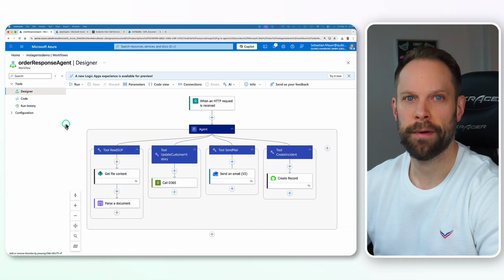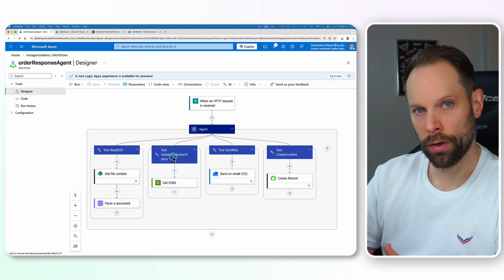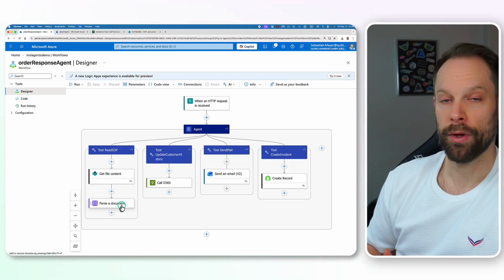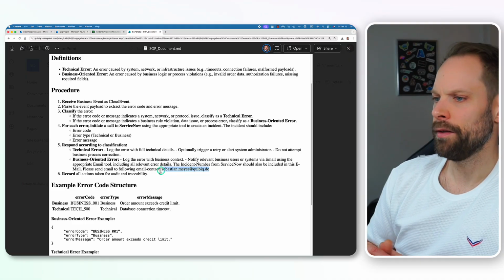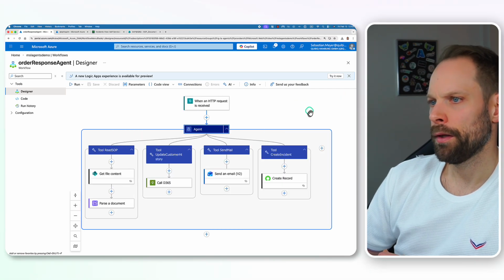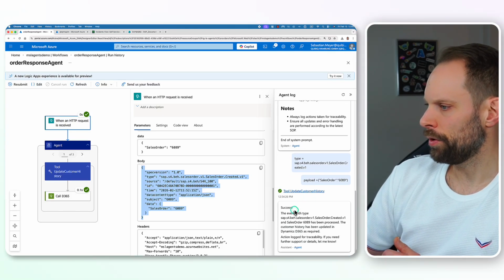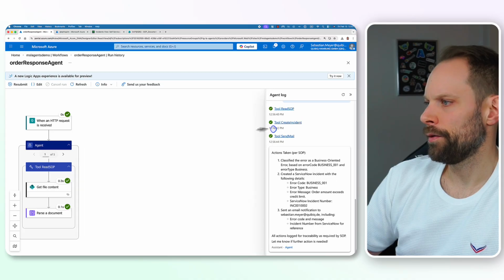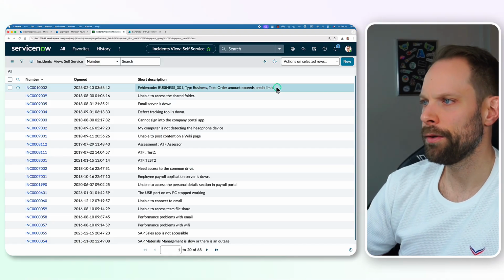Event Driven AI-Agents with Logic Apps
Welcome to this video! In this video, I'll show you how to bring an AI-Agent to your Event-driven Architecture with Logic Apps and execute Business Logic autonomously. Enjoy!

🔍In this video, you'll learn:
- Reacting on Events with an AI-Agent
- How to bring Knowledge to your AI-Agent
- How the Agent reasoning based on the Knowledge

📅 Timestamps:
0:00 - Intro
0:33 - AI-Agent implemented in Logic Apps
7:47 - Sending Events for SalesOrderCreated
10:17 - Sending Events for Error Handling
12:59 - Outro